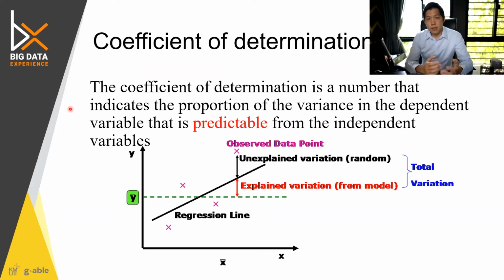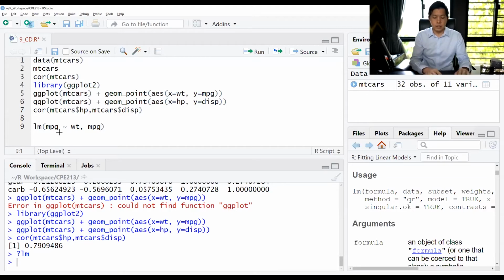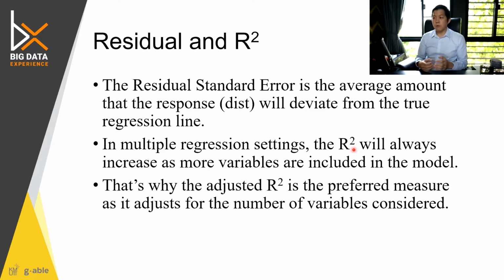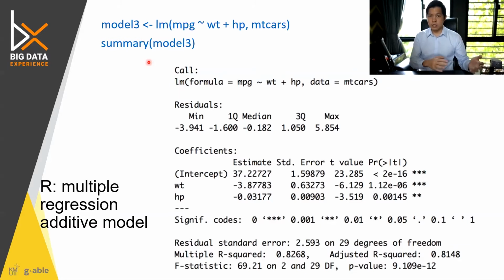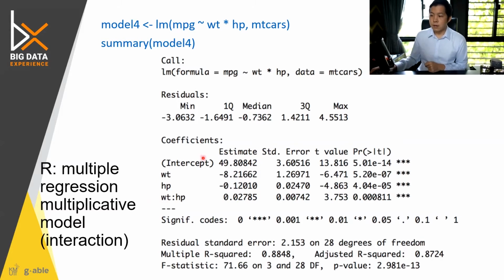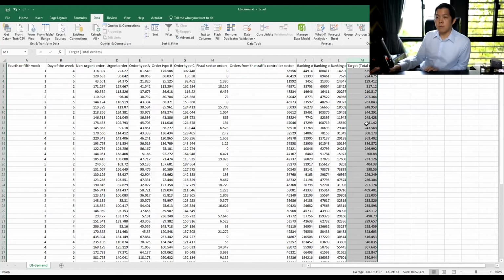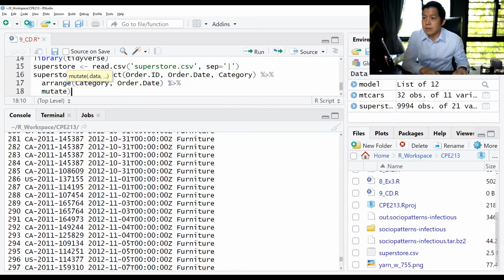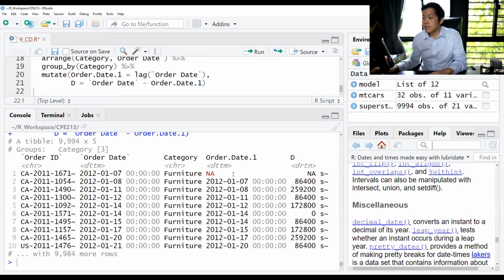9-5) Evaluation and Q/A